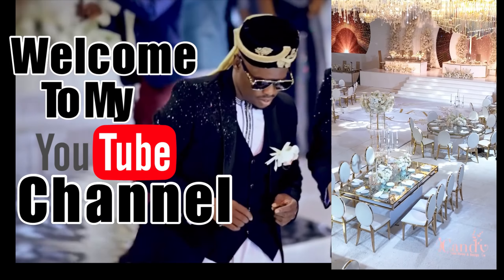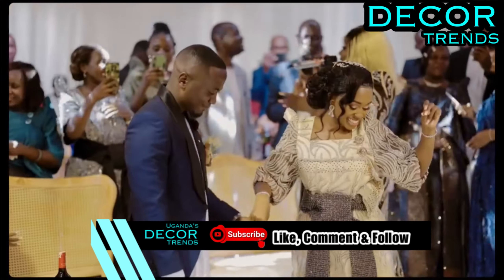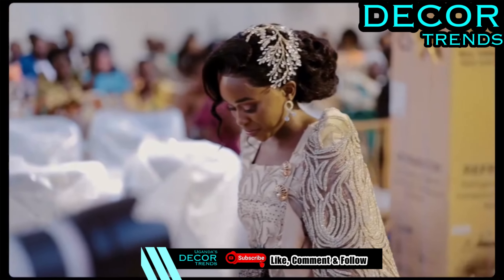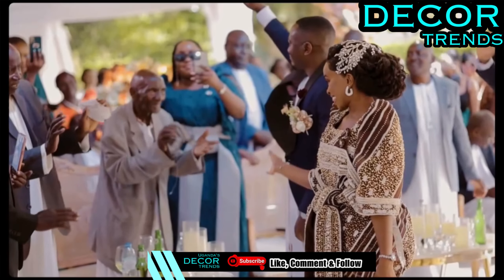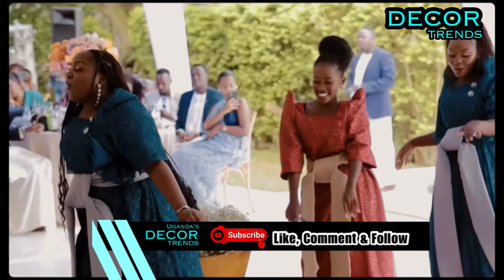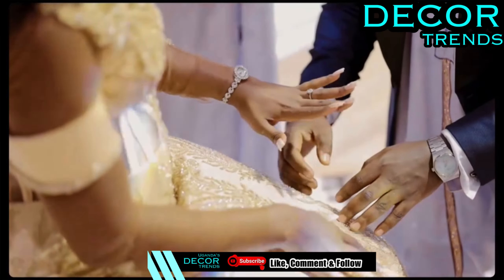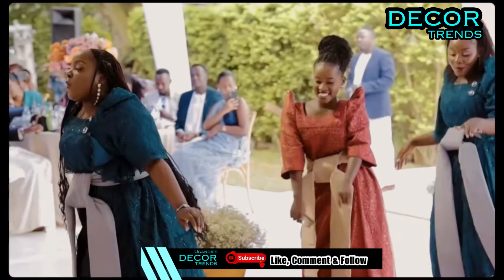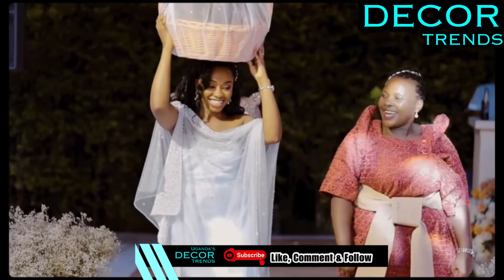How to decorate a rustic greenery wedding.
Welcome to the enchanting world of rustic and greenery wedding ideas. There's something inherently comforting about a rustic-themed celebration – it's like the embrace of returning home, where warmth and coziness abound. What better way to embark on your journey with your beloved than by enveloping yourselves in the familiar sentiments of home?

Picture a serene atmosphere adorned with soothing neutral tones, where nature's bounty harmonizes effortlessly with sturdy wood accents, grounding the casual palette. These elements encapsulate the essence of rustic elegance, inviting you to revel in the beauty of simplicity and comfort.

More than just accessories or decorations, rustic weddings embody an ethos of organic simplicity and timeless elegance. As Derrick aptly describes, rustic design transcends mere aesthetics, evoking feelings of comfort and connection to nature. It's a celebration of the beauty that surrounds us, celebrated in an understated yet elevated manner.

Let's talk flowers – they set the tone for your wedding theme. Opt for a sweet aesthetic with unfussy arrangements of garden roses, olive leaves, and charming accents like chamomile. These natural elements create a friendly tablescape, reminiscent of a romantic garden soirée straight out of Bridgerton.

For your outdoor ceremony, let nature take center stage. Imagine exchanging vows amidst the natural splendor of an olive grove, surrounded by romantic bistro chairs that seamlessly blend with the rustic setting.

Indoors, set the mood with the soft glow of delicate string lights. These globe-shaped bulbs add a touch of enchantment to your venue, creating an ambiance that's both intimate and magical.

As you make your grand entrance down the aisle, envision a pathway adorned with earthy blooms, wildflowers, and foraged botanicals. These earthy aisle runners, inspired by nature's beauty, pave the way for a truly enchanting journey to your happily ever after.

For those with soaring ceilings, consider adding hanging installations of woven rattan pendant lights, accented with lush greenery. These captivating focal points infuse any space with rustic charm, creating a breathtaking backdrop for your celebration.

Finally, indulge in the eco-friendly allure of an edible tablescape. Swap traditional floral centerpieces for an array of fruits and veggies, creating a sustainable display that's both beautiful and delicious. As Derrick fondly recalls, it's a delightful way to share the joy of your celebration with the farm's animals, completing the circle of rustic elegance.

In the tapestry of your love story, let these rustic and greenery wedding ideas weave together to create a celebration that's as timeless as it is enchanting.

And to all our viewers, thank you for joining us on this journey through rustic and greenery wedding ideas. Your support means the world to us!

We also invite you to follow our page for updates on upcoming videos and exclusive content. Let’s continue to celebrate love and beauty together in the enchanting world of rustic weddings.

Feel free to adjust the wording to better fit your style and tone. Let me know if there’s anything else you’d like to add or modify!